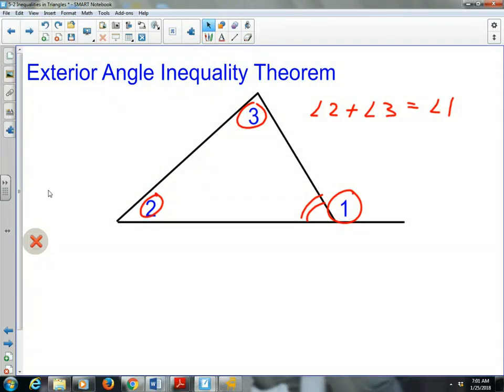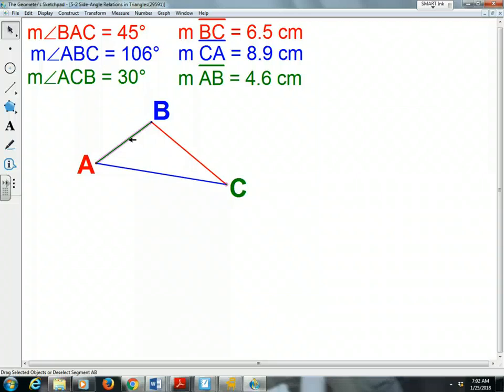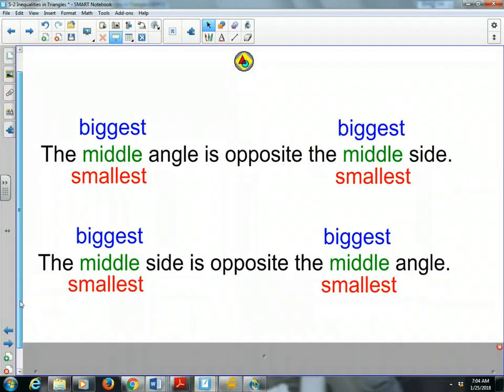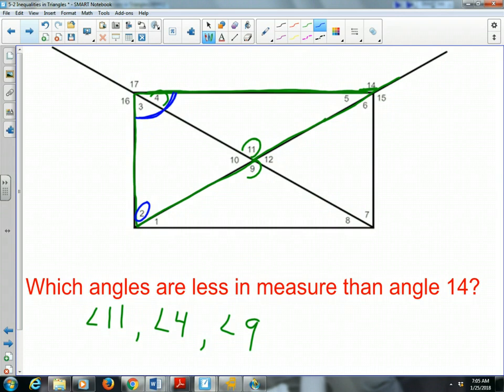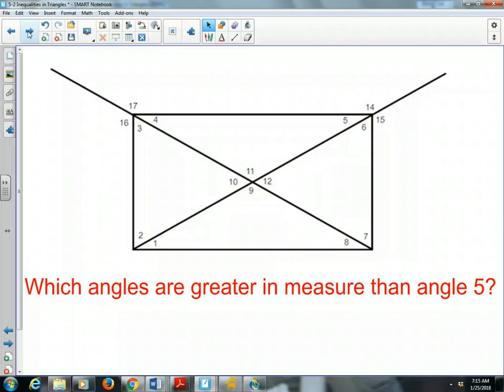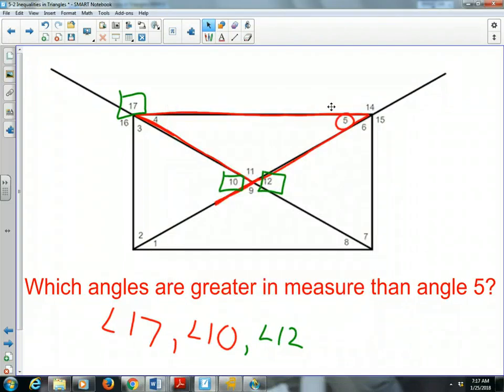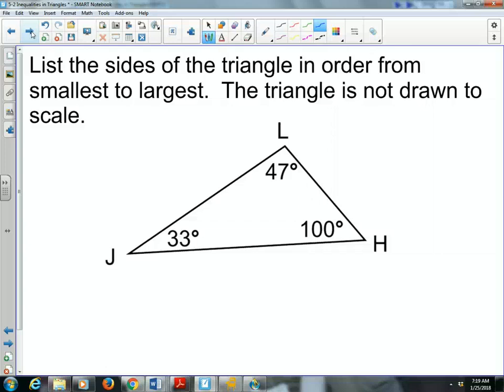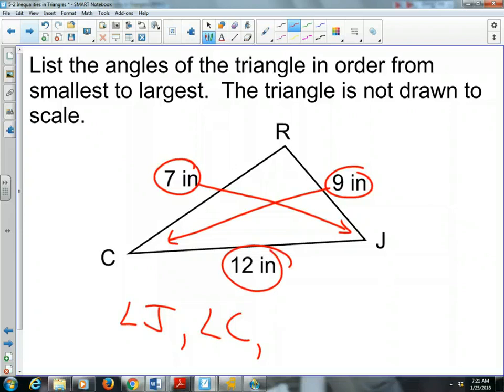5 2 Triangle Inequality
This lesson teaches the triangle exterior inequality theorem.